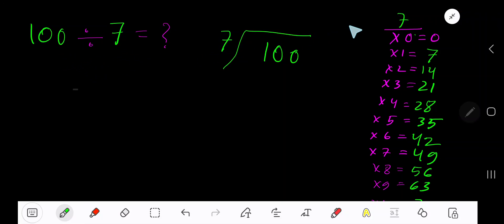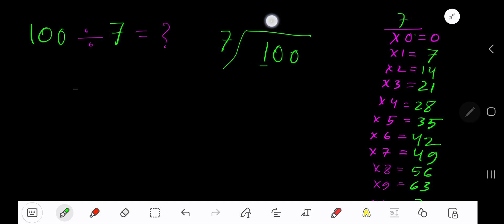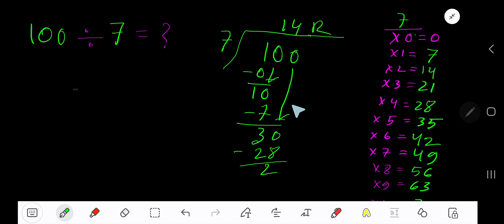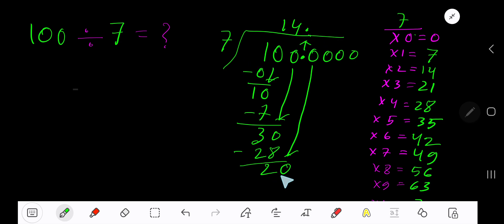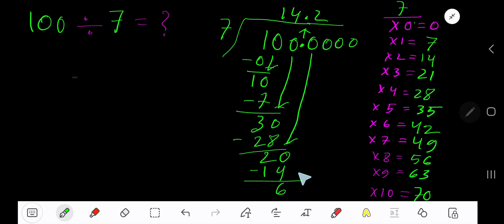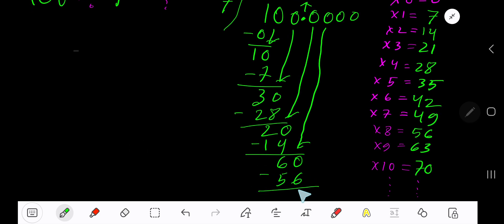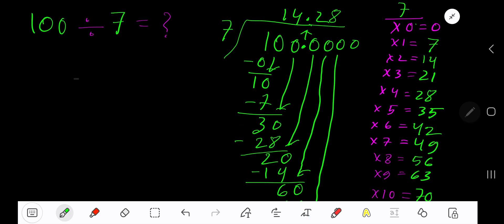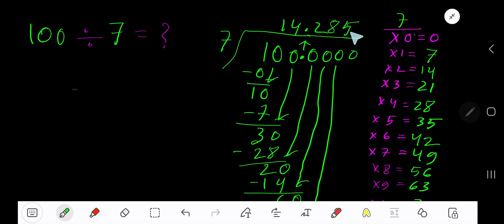100 Divided by 7 ||Long Division with One digit Divisor ||Quotient, Remainder ,Dividend